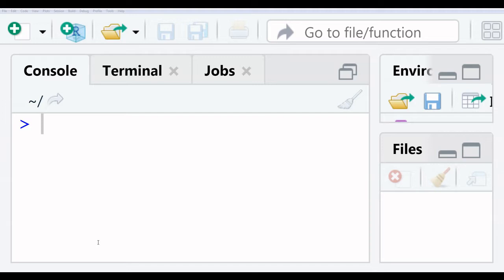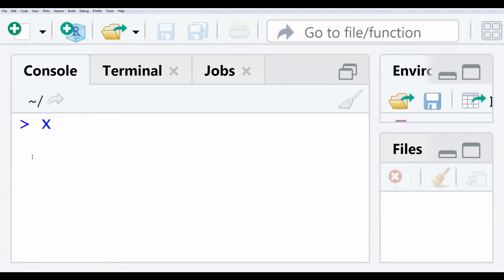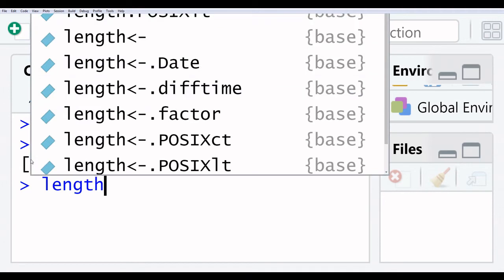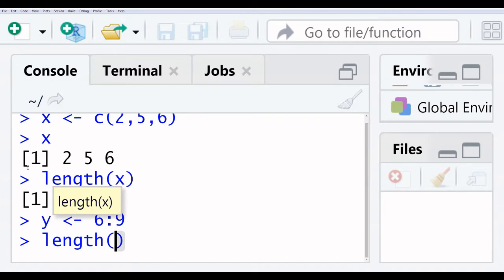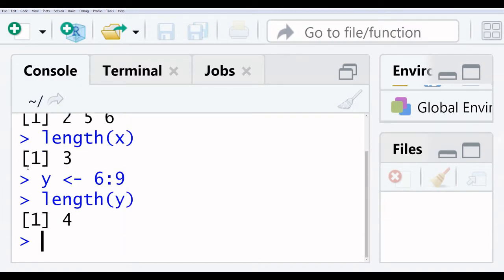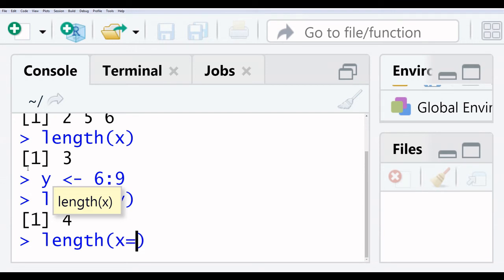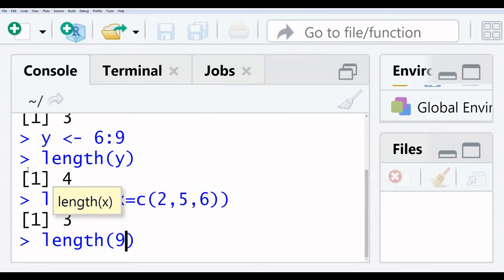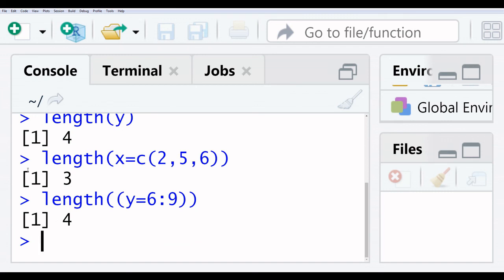Finding Length of Vector in R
# Statisticians Club, i explain how to find length of a vector in R Studio in this video.